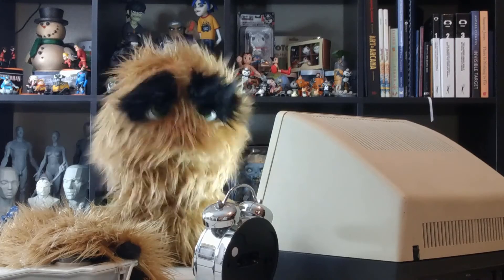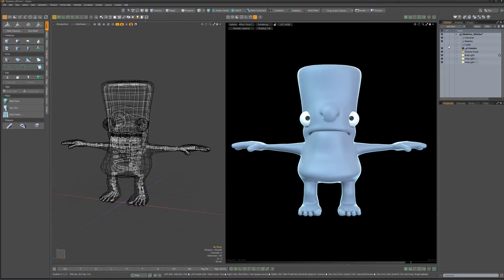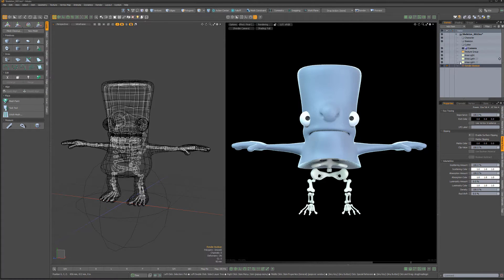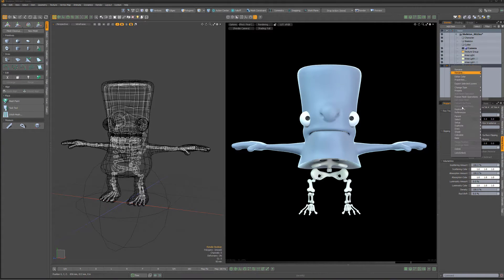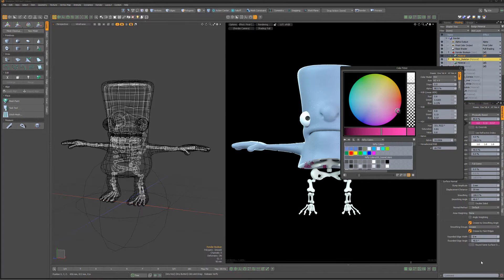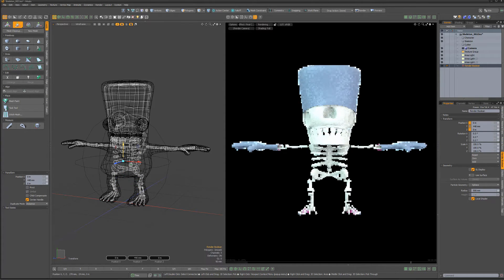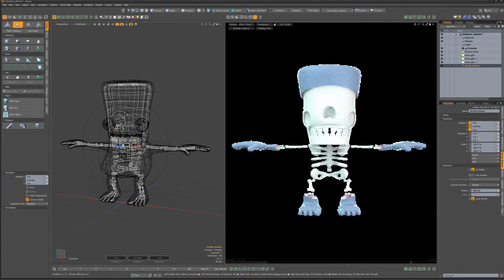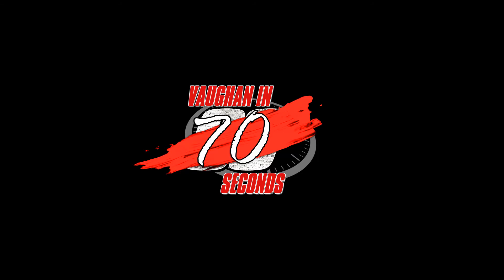MODO | Render Booleans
This video shares a quick introduction to Render Booleans in Modo, which enables you to trim away areas of an object or surface at render time, without needing to physically modify the mesh itself.